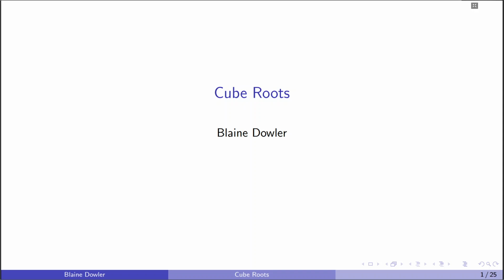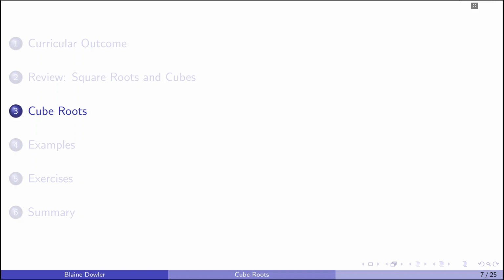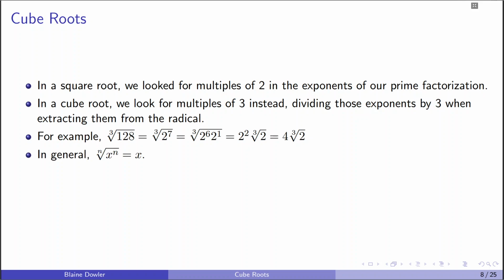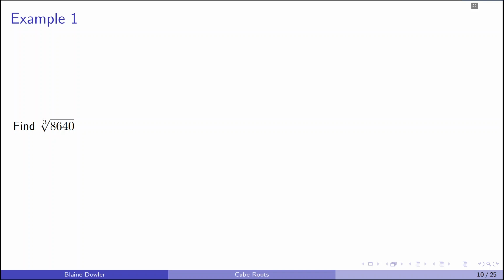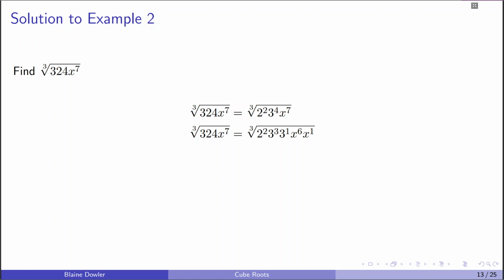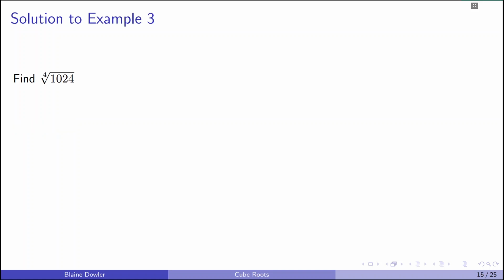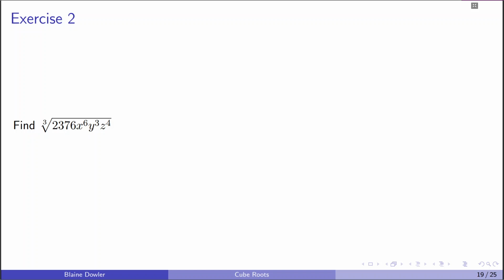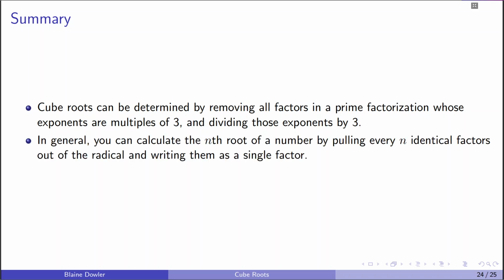Cube roots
Calculating cube roots (and higher) using prime factorizations